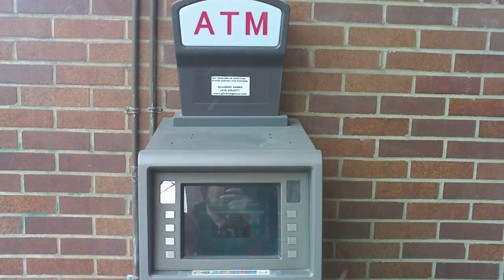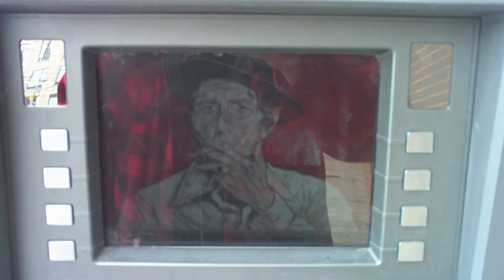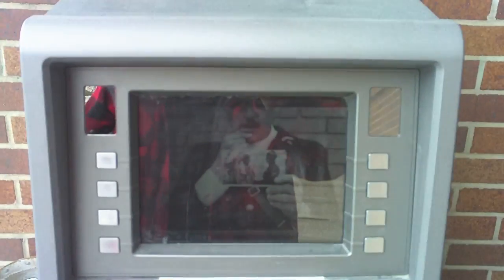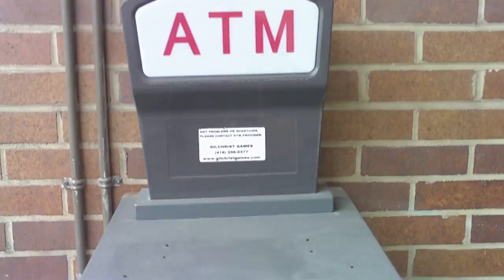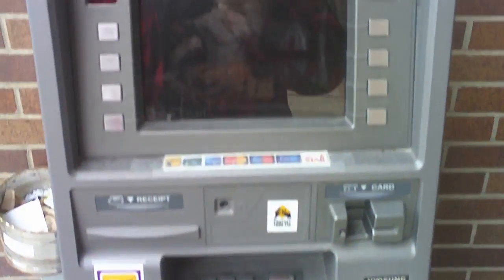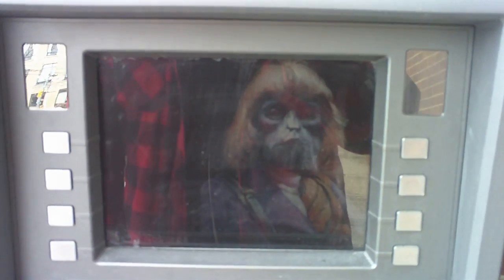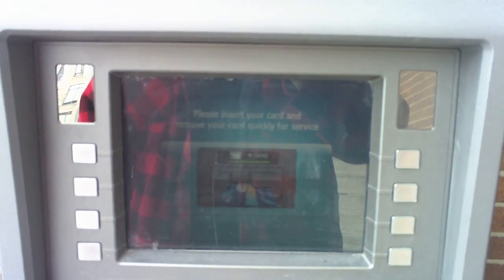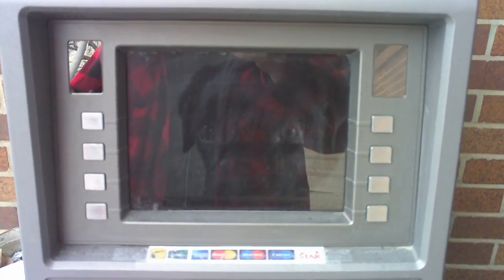BANK on ART @ 952 Queen St. West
On second thought, I would not trust a bank machine that displayed live video or any other kind of new media art other than safe, conservative paintings and drawings.

But on third thought, advertising for artists in current, close exhibits seems like a good and safe use of this brave and pioneering project.

BANK on ART ATM
952 Queen St. West
Toronto, Ontario
Canada